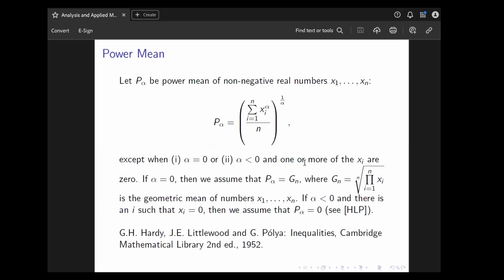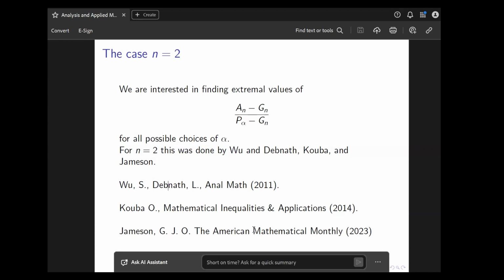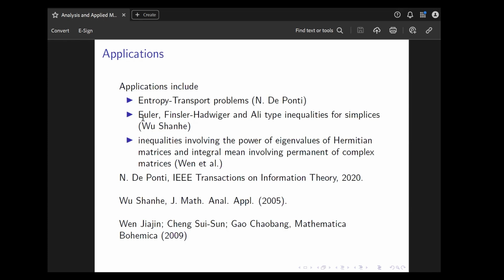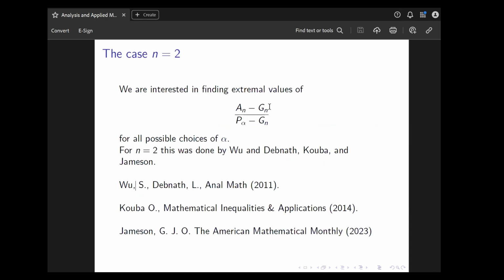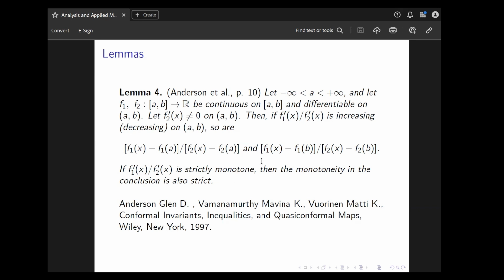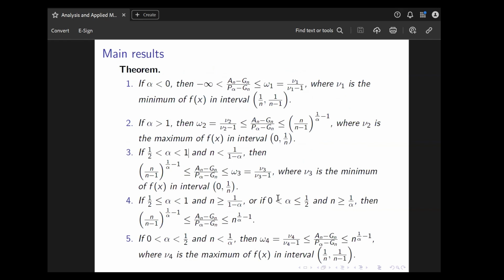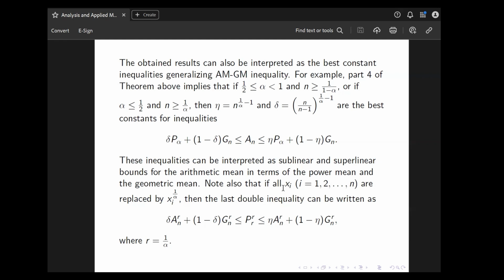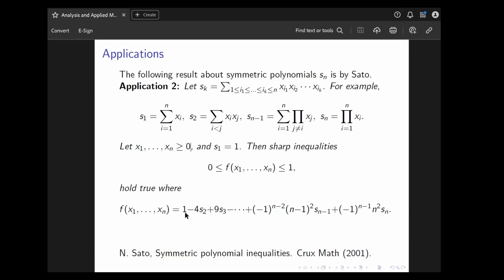AAM Seminar - Extremal values of the ratio of differences of power, arithmetic, and geometric mean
The extremal values of the ratio of differences of power mean, arithmetic mean, and geometric mean
Dr. Yagub N. Aliyev
ADA University, Baku, Azerbaijan

Abstract: In the talk the maximum and the minimum of the ratio of the difference of the arithmetic mean and the geometric mean, and the difference of the power mean and the geometric mean of n variables, is discussed. A new optimization argument was used which reduces n variable optimization problem to a single variable. All possible cases of the choice
of the power mean and the choice of the number of variables of the means is studied. The obtained results generalize and complete the earlier results which were either for specific intervals of power means or for small number of variables of the means. Some of the results are formulated as the best constant inequalities involving interpolation of the arithmetic mean and the geometric mean.

Biography:
Yagub Aliyev is Assistant Professor at ADA University (Azerbaijan). His research interests include Sturm-Liouville theory, 3x+1 Problem, History of Mathematics, Number theory, Euclidean Geometry, Inequalities.